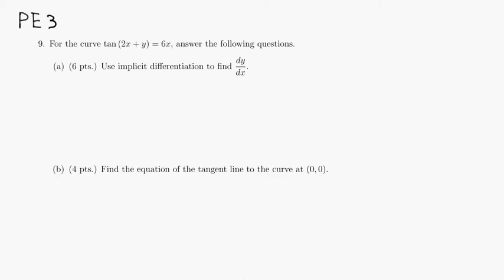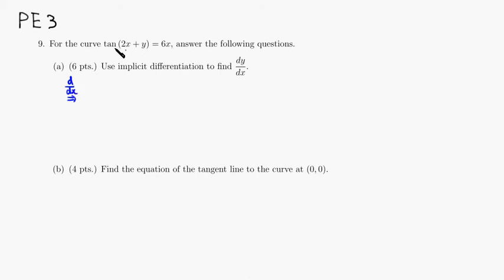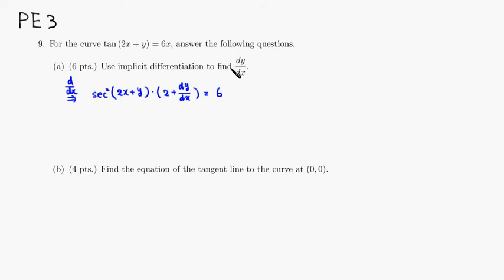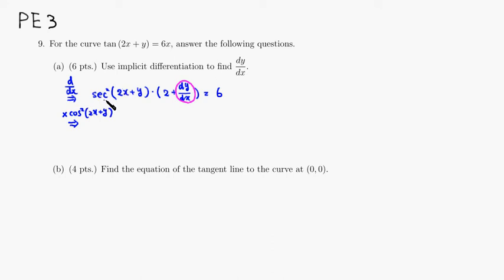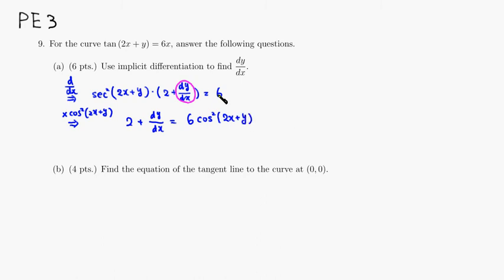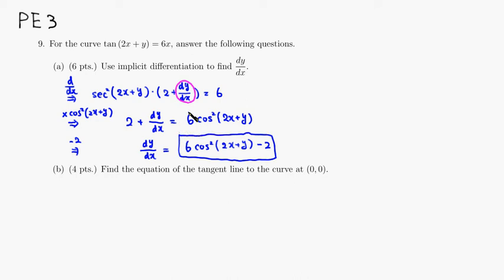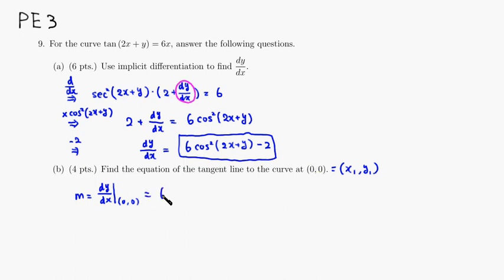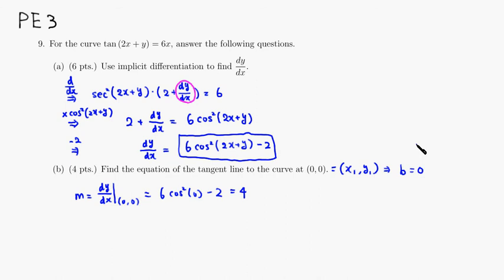MTH 110 PE3 #9 Spring 2015